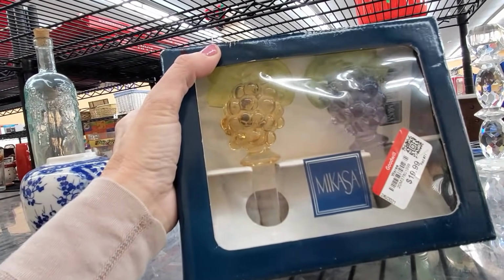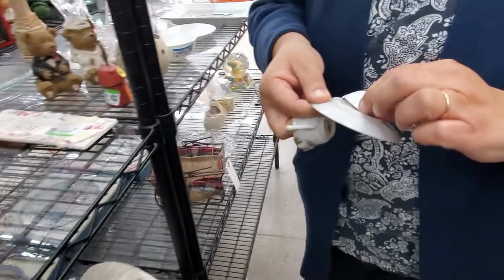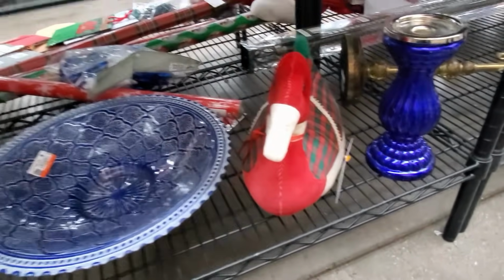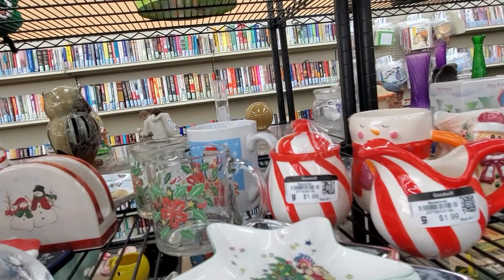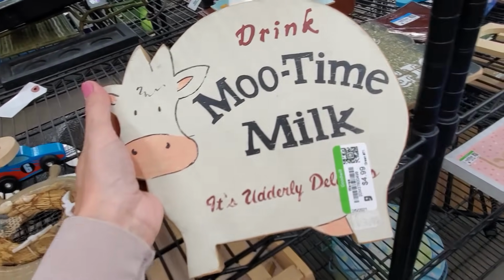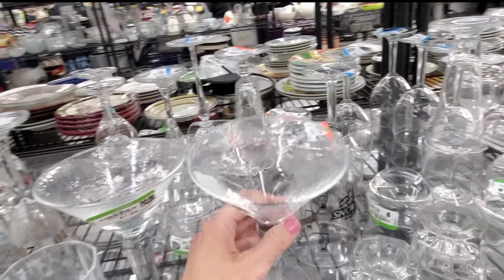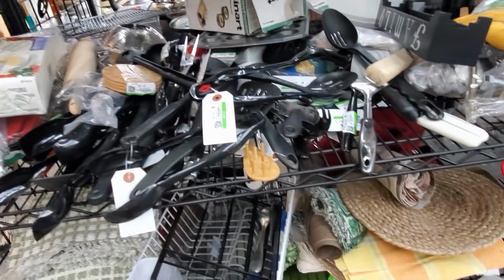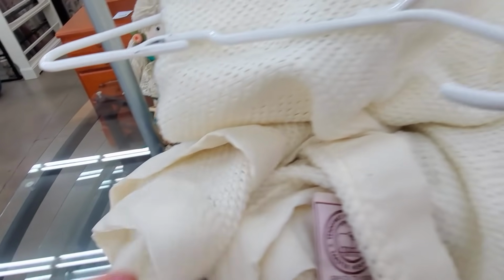Shopping with a Friend is Always Fun Thrift With Me at Goodwill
Shopping with a Friend is Always Fun! Thrift With Me at Goodwill as we find great things to resell on Ebay!

Here is a link to The NICHE Lady's Ebay store :

See something that went in my cart that you'd like to buy?

To send some love:
6955 N Durango Dr Suite 1115, #299